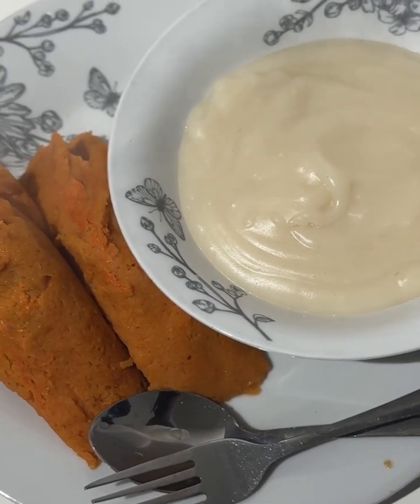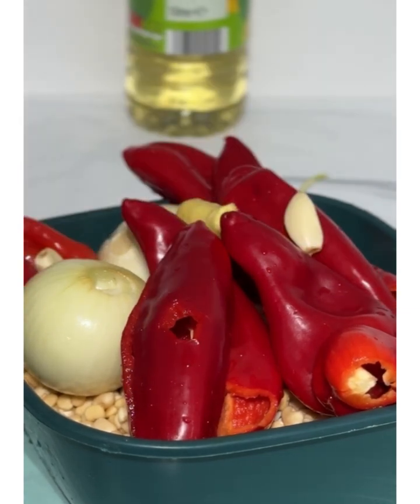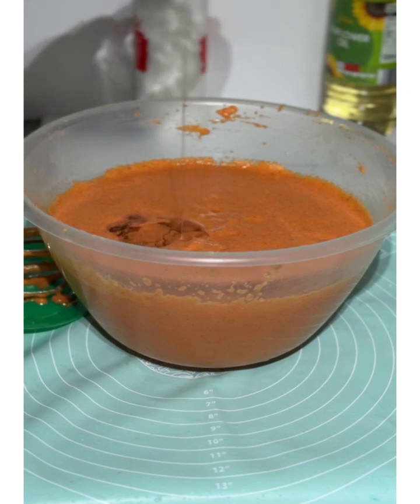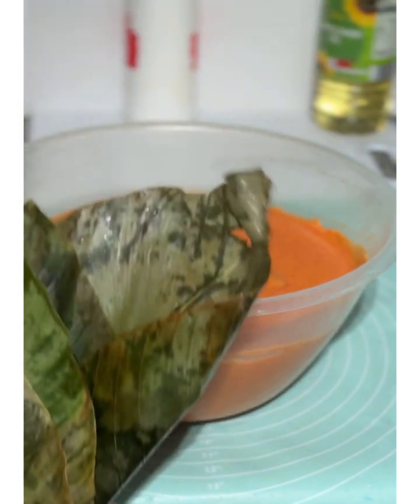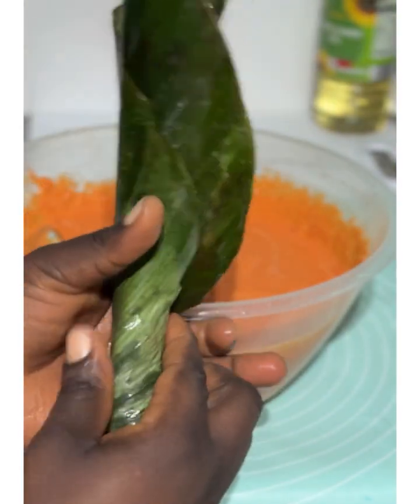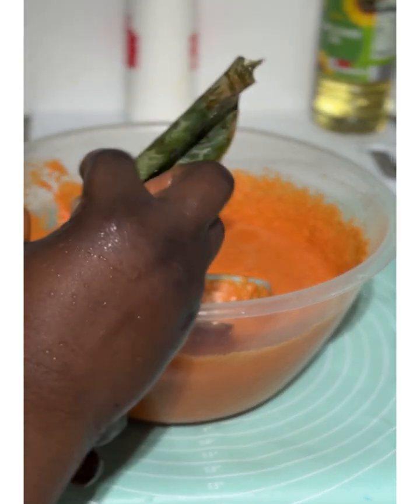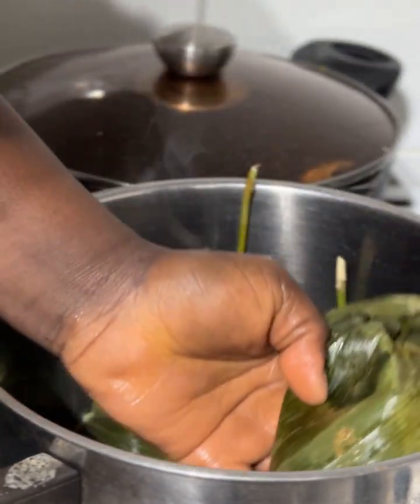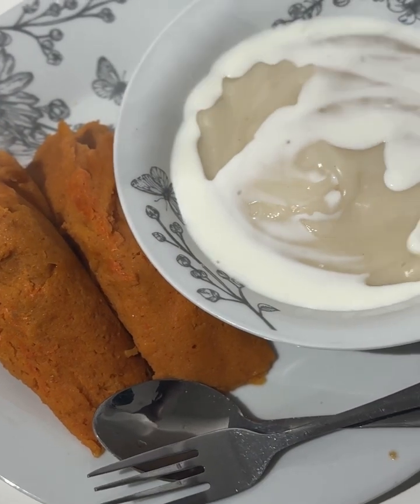How to make moi-moi | step by step process with leaf wrapping method | Nigeria style moimoi.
You can enjoy your beans in multiple ways, one of it is by eating moimoi, or beans pudding, this recipe can also be made with lentils, it’s so delicious and satisfying.
The ingredients used are as follows:

• 4 cups beans
• 1/2 cup of groundnut Oil
• 6-7 long cap peppers (tatashe)
• 2 pcs fresh pepper (atarodo)
• 2 onion bulbs
• 2 garlic cloves
• 3 seasoning cubes
• beef chunks
• ginger and